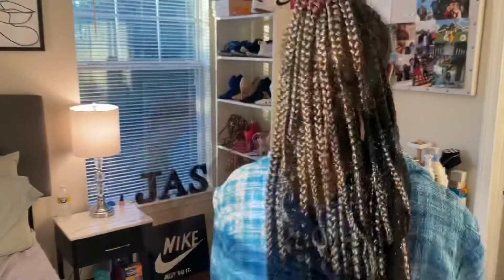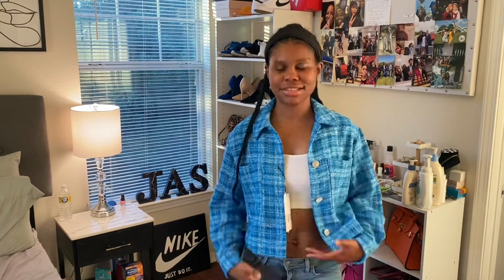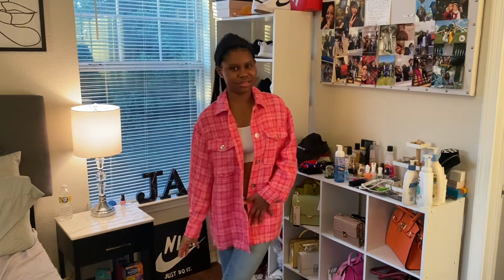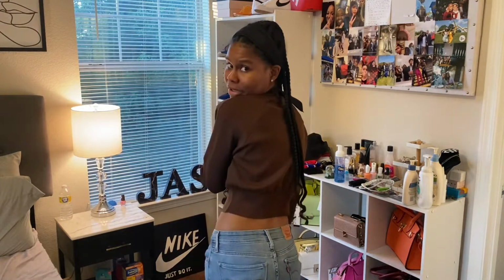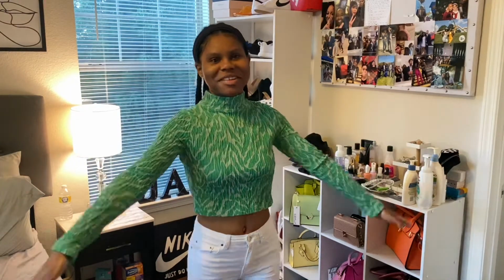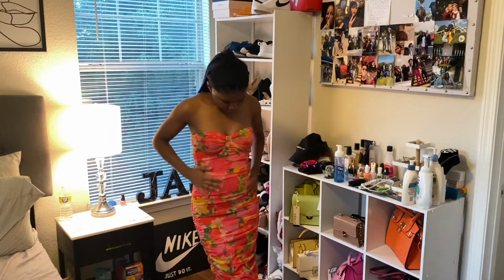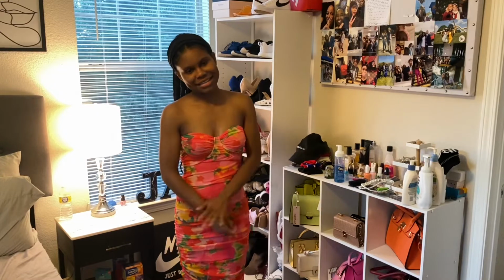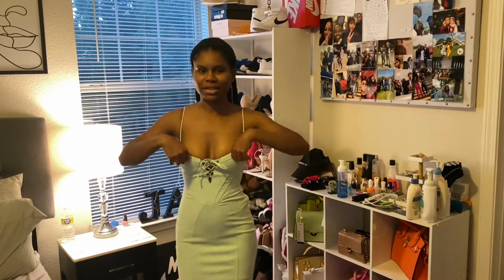Zara Try On Haul!!! | Zara Sale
You guys you know I love try on hauls!! So here is a Zara haul!! I hope you enjoy! I feel it’s my best video yet!!

Green Dress
QR Code pulls up the wrong dress😔